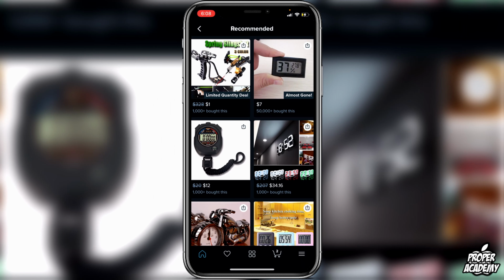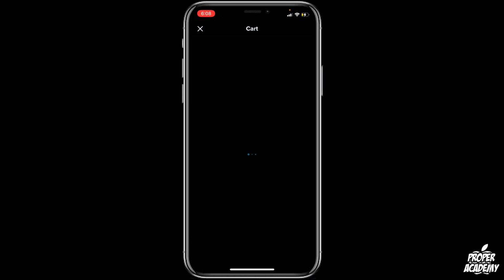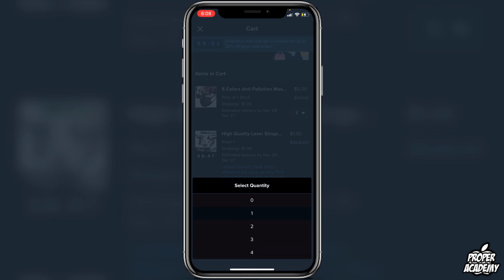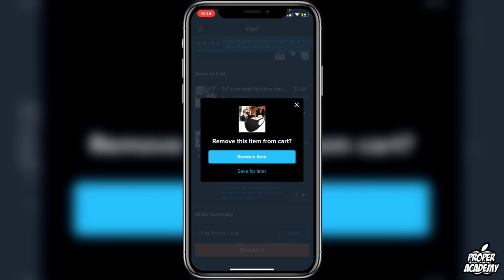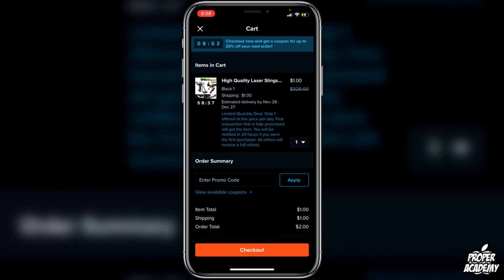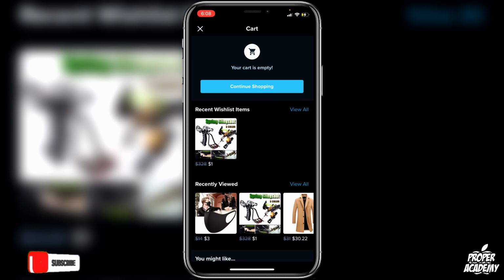How To Remove Items From Your Wish Shopping Cart 🔥| How To Save Items To Wishlist on Wish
In today's video we show you How To Remove Items From Your Wish Shopping Cart/How To Save Items To Wishlist on Wish. It's super easy to do takes less then 2 minute. If you're looking for more Tutorials we have plenty!